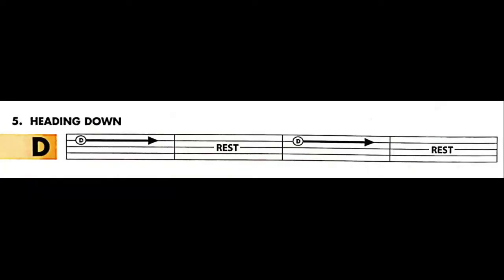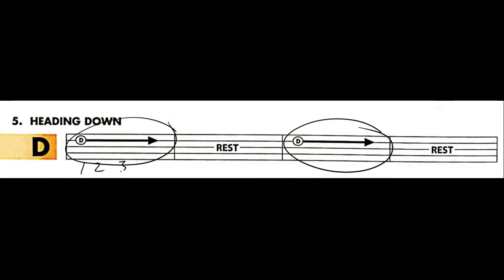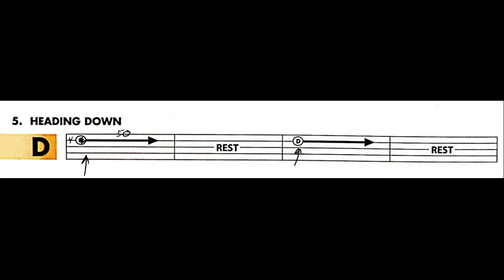5 Xylo demo and help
5  Xylo demo and help